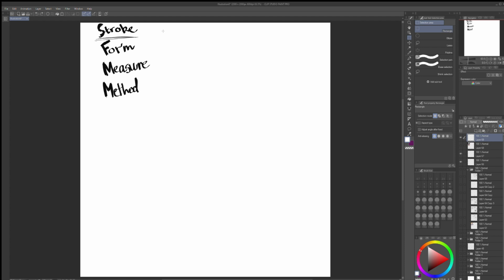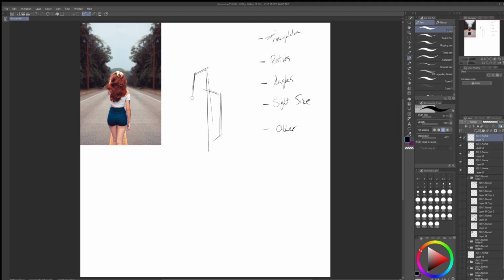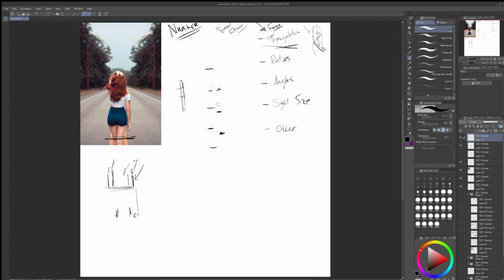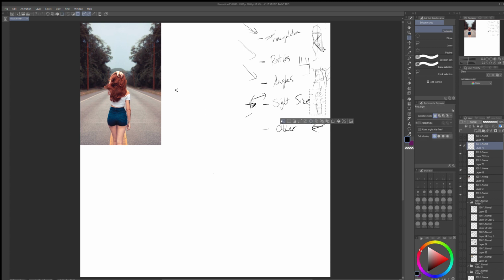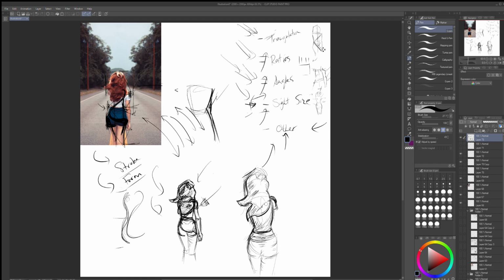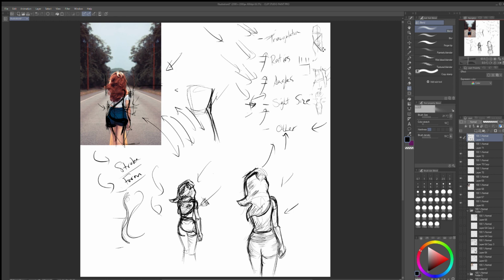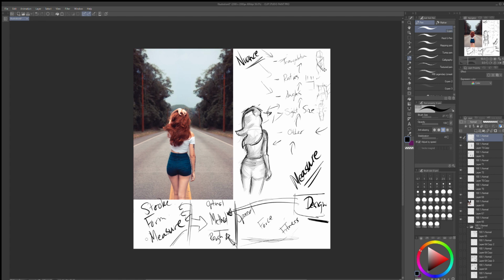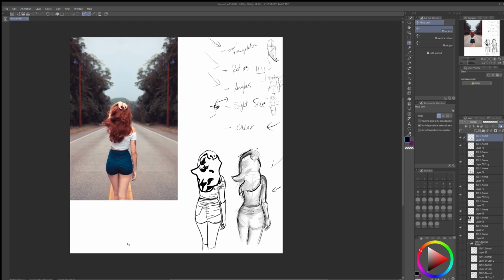How To Dynamically Measure Your Art Reference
I go through five measurement techniques to help you get a handle on wrangling all the lines and proportions that run away from you like stray cats and dogs. We go a little into design and artistic reasons why sticking too closely to reference can limit the adaptability and flow of your drawing. Come check it out